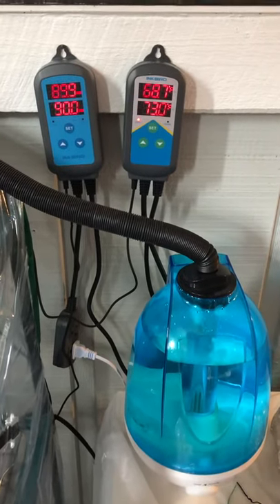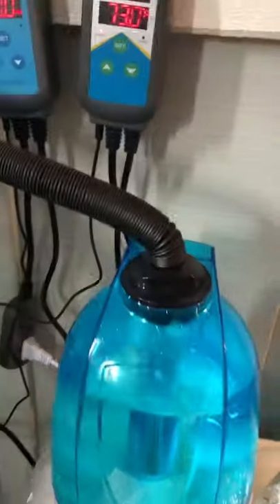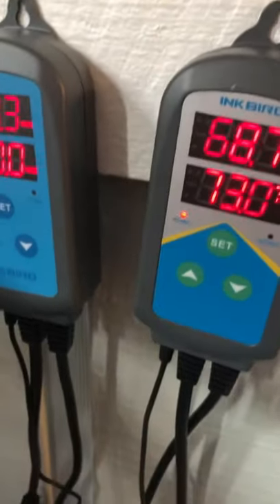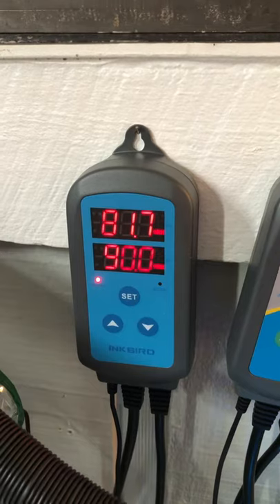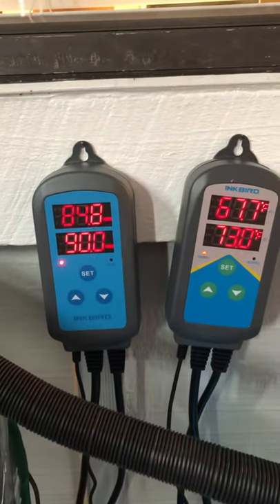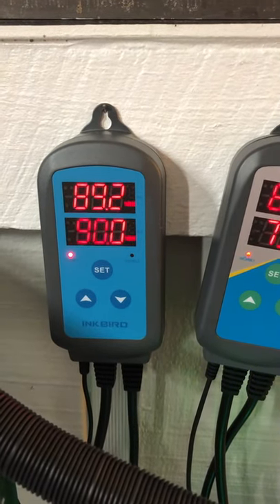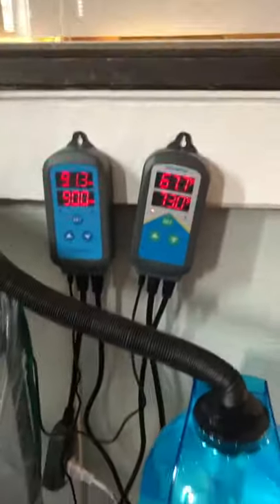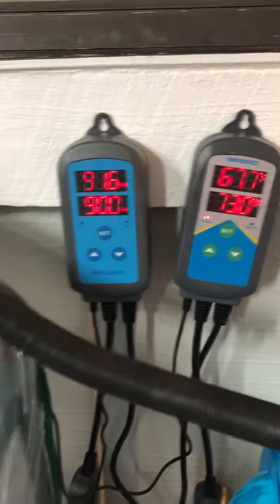Martha mushroom tent using duel inkbird controllers. The best way to go!!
Martha mushroom tent using duel ink bird controllers. The best way to go!!

If you want to control your humidity and temp, this is the way to go. Not very costly and it works. Very reliable.